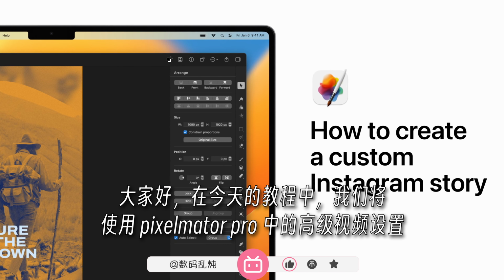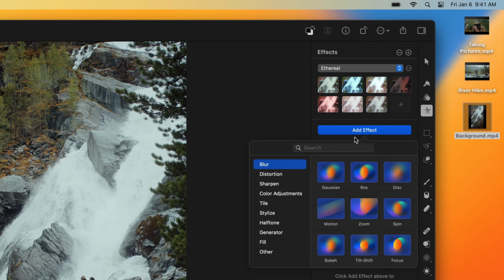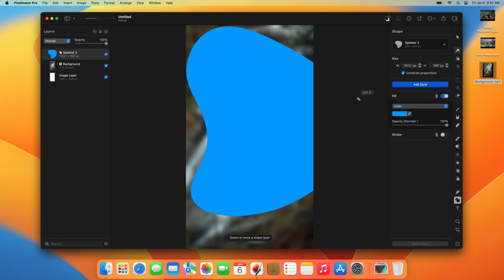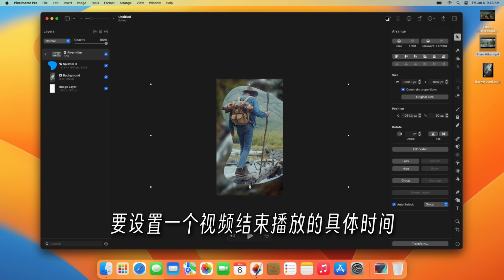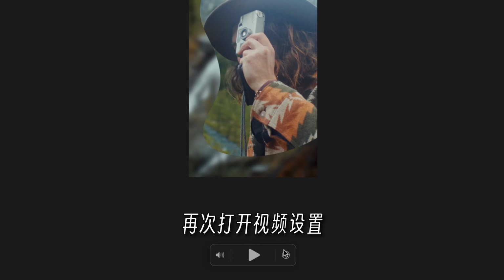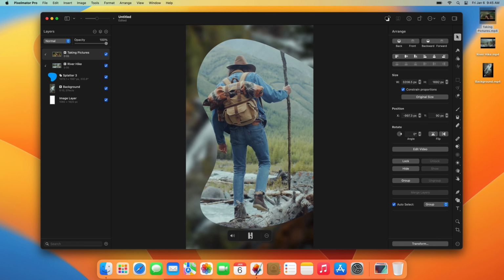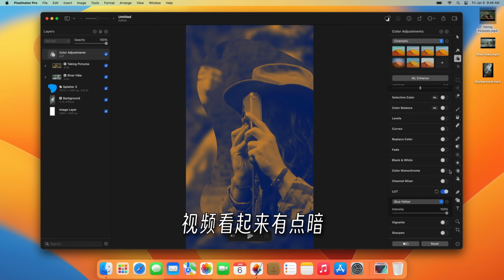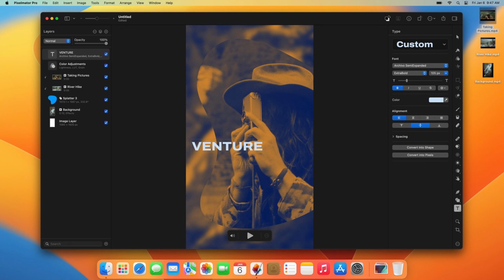Pixelmator Pro官方教程（熟肉）：002-创建短视频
在今天的教程中，我们将使用Pixelmator Pro中的高级视频设置来创建一个引人注目的短视频，其中有两个视频相继播放和一个移动的背景。
翻译不易，欢迎三连。

视频目录：
00:00 介绍
00:13 创建一个新文件
00:30 创建移动背景
02:50 使用高级视频设置
05:38 添加文本